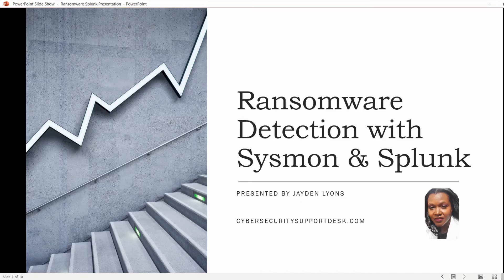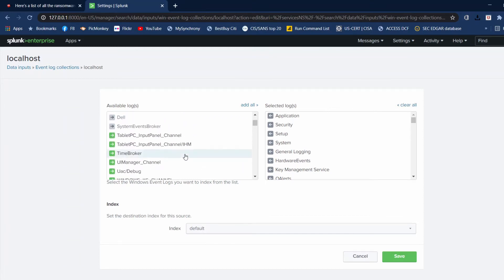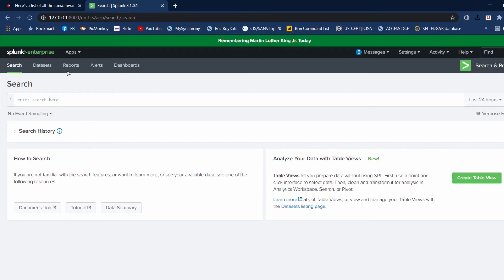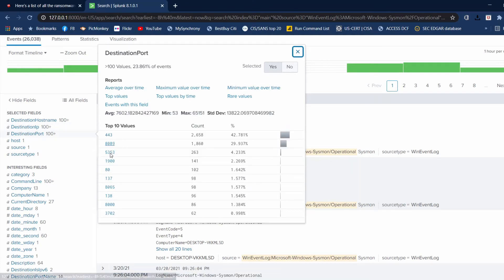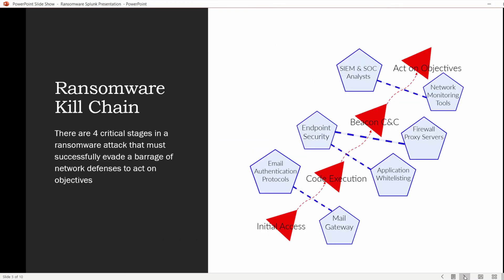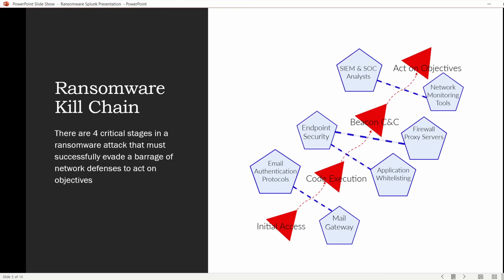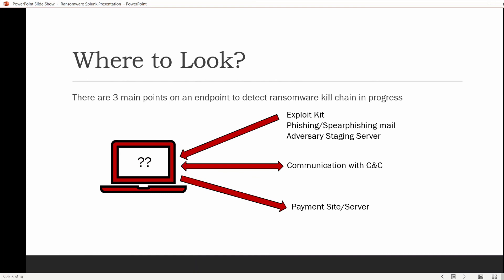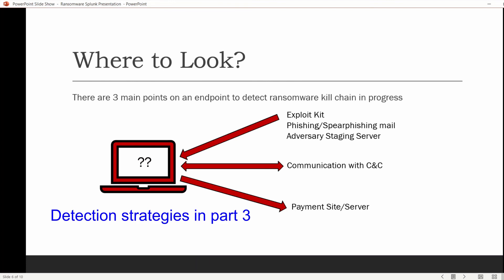Ransomware Detection with Sysmon & Splunk (Part 2)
In this video, I explore ransomware detection strategies utilizing Sysmon and Splunk, endpoint security, and threat hunting in a multipart series.  In part 2, we add Sysmon log to Splunk, explore Sysmon data, and the ransomware kill chain.  for more Splunk and cybersecurity resources.